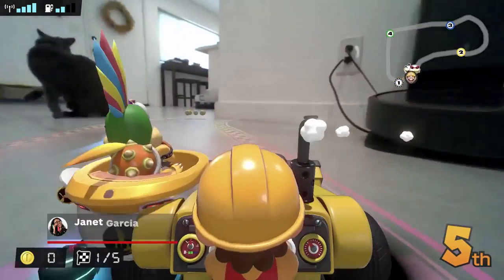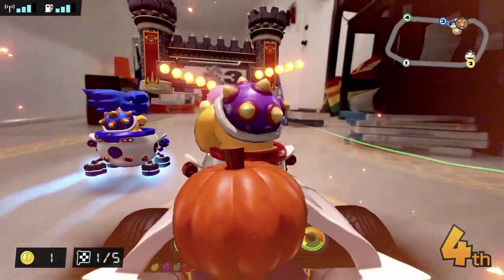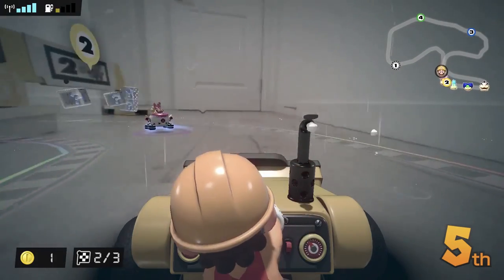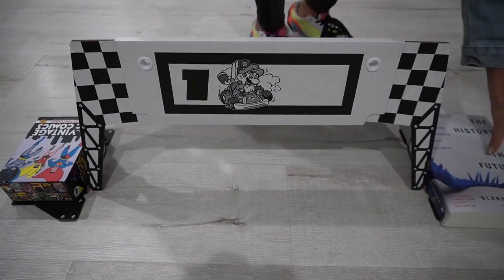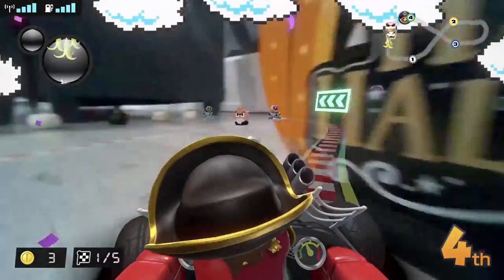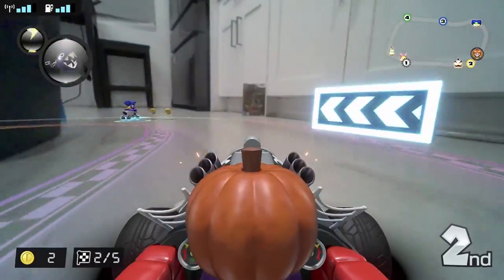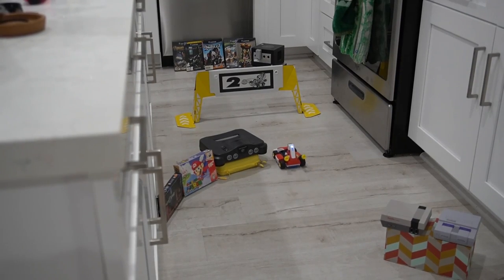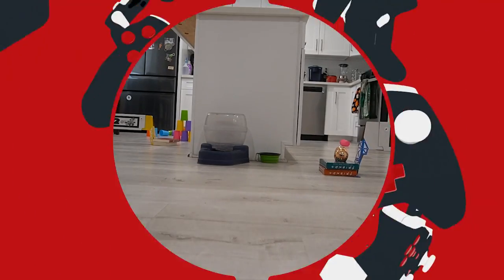Mario Kart Live: Home Circuit Review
Mario Kart Live: Home Circuit reviewed by Janet Garcia on Nintendo Switch.